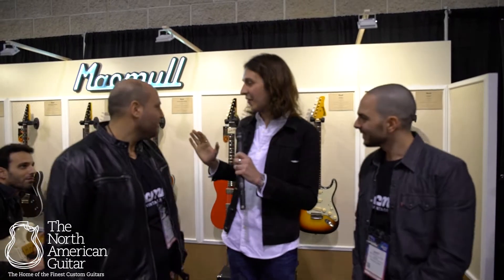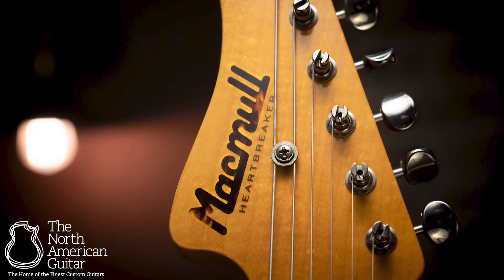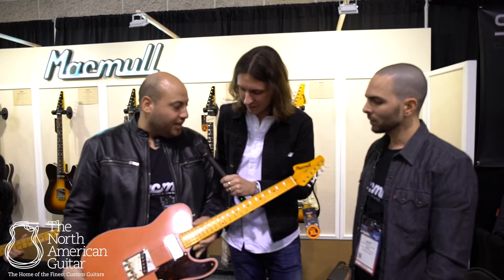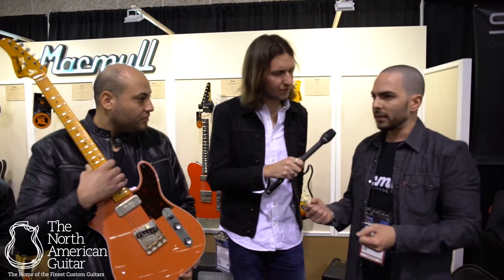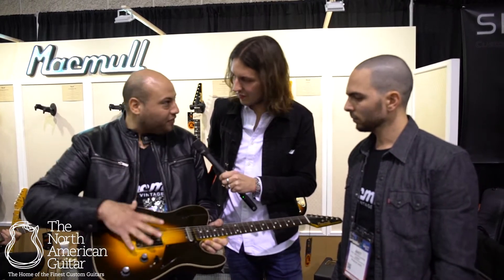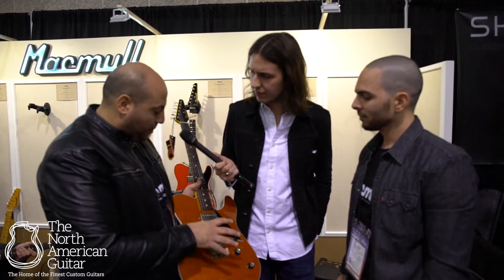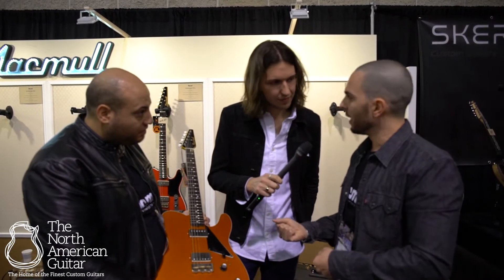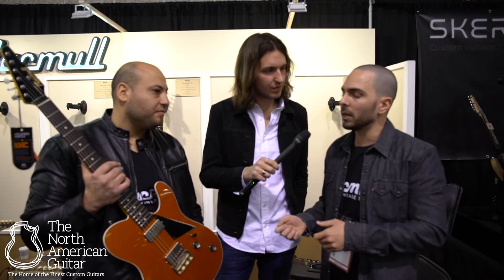TNAG at Winter NAMM 2020: MacMull Guitars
We've had an amazing journey with Macmull Custom Guitars since the summer of 2019, and having been in constant communication ever since it was a real joy to meet and spend time with the good folk behind some of our favorite electrics.

The stand was situated on the far side of the main hall, in amongst the loud and garish, but still didn't fail to deliver the feel and comfort of a friends living room, albeit a friend with a jaw-dropping collection!